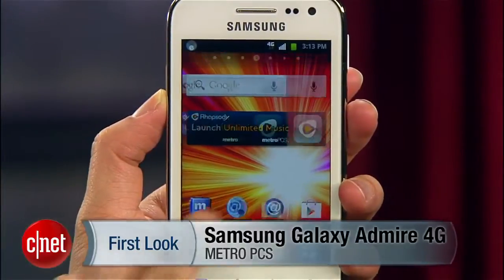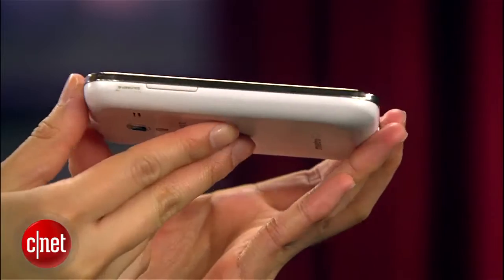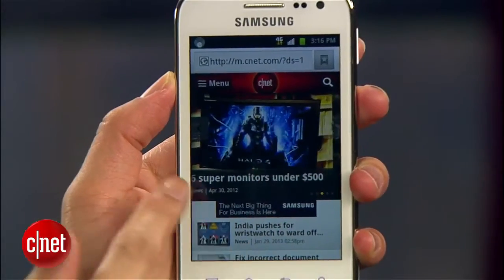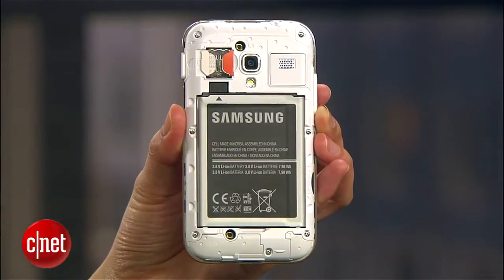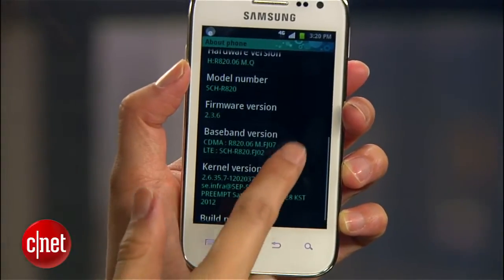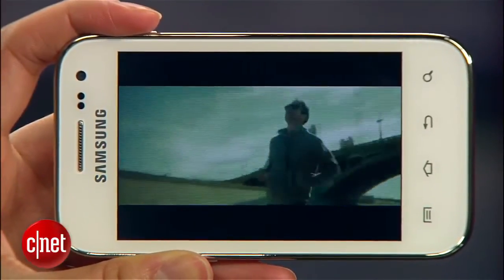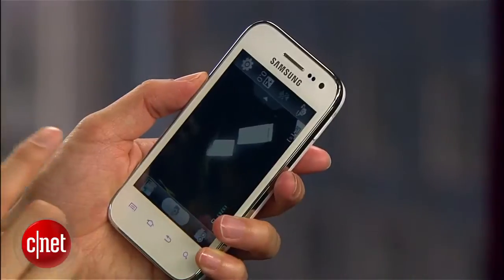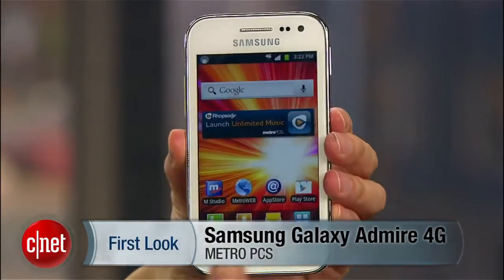cnet 2013 01 30 141314 4085 3 0 0 2500